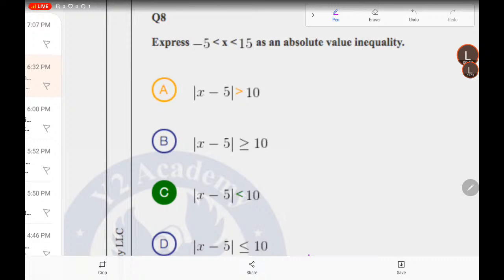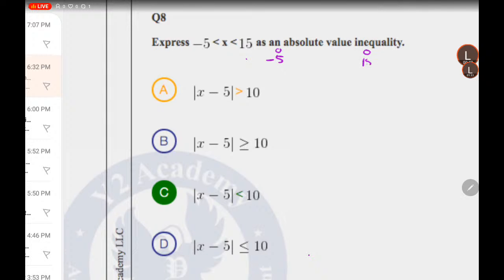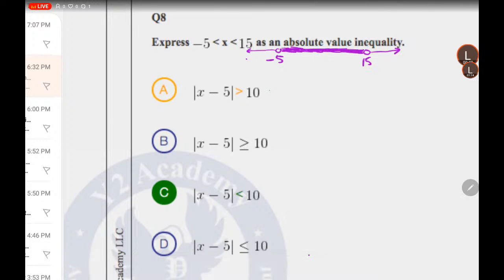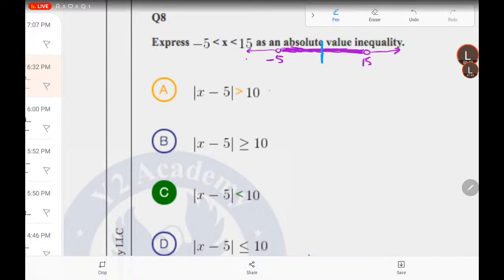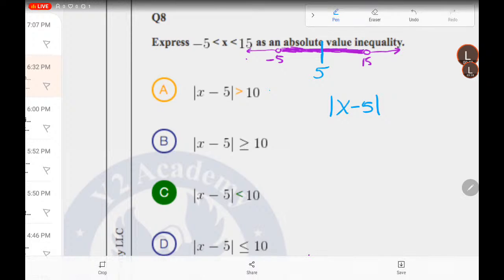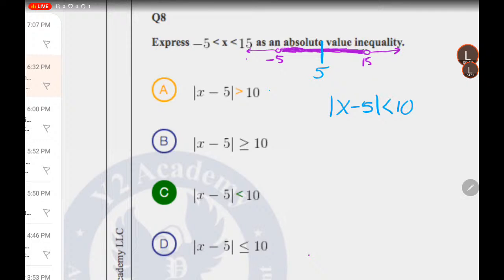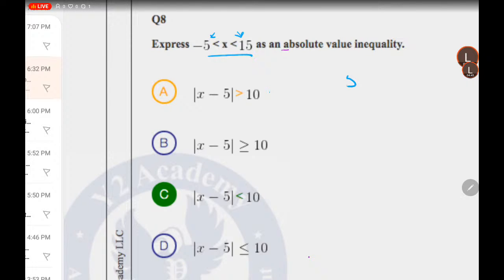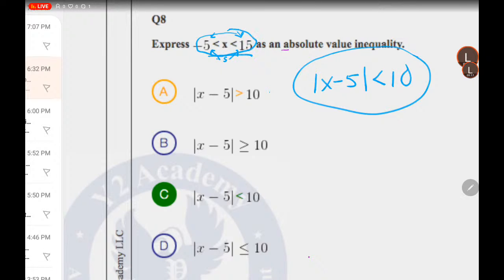Writing an absolute value inequality